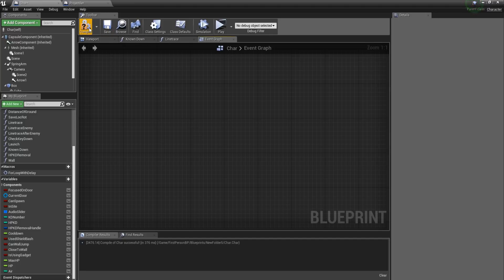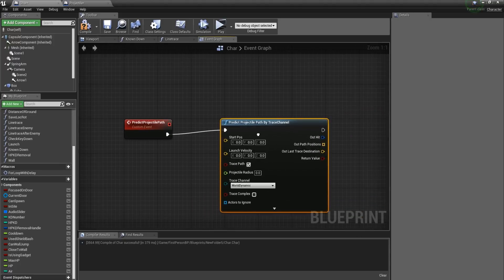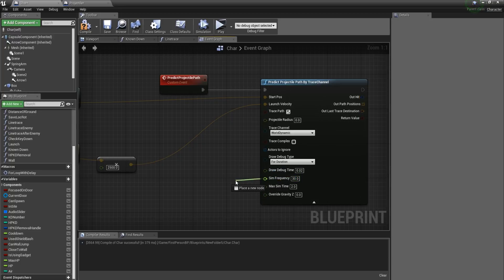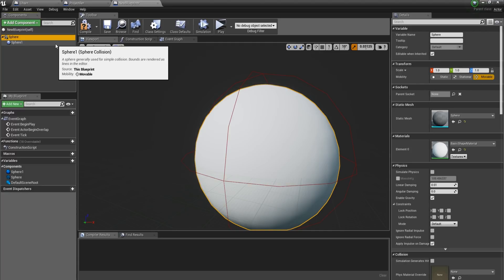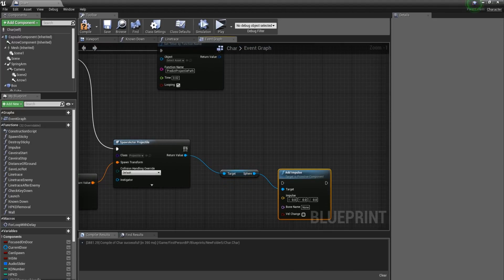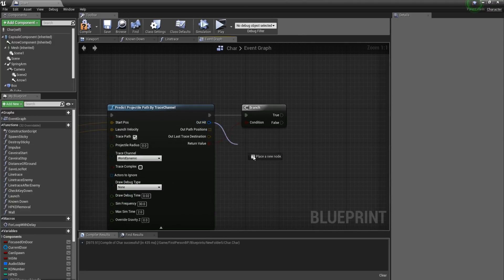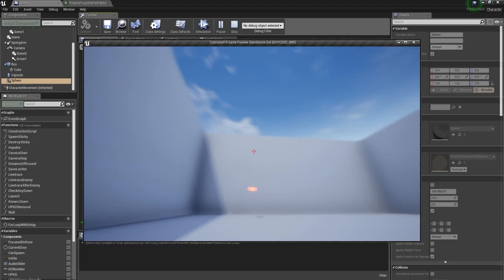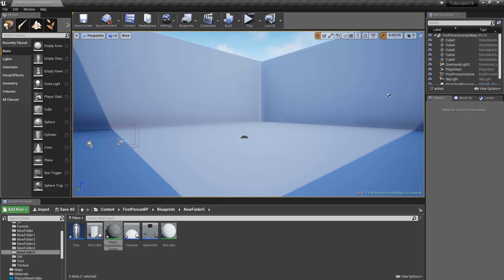Unreal Engine 4 Tutorial - Simple Projectile Path Indicator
Usually, in a game when you have a projectile like a grenade you will be able to see a projectile path indicator. This path will indicate where your projectile will hit. In today's video we'll learn how to create that with a pretty basic system!
Two popular games where you can find such systems are PUBG and Fortnite. In those games the path indicator is represented by a sphere at the end and an arch from your character to the projectile.

• Want to check out more Game Dev related stuff, need help with your project or simply want to talk to me and a whole community?

▸ My latest game:

SWITCH!

A 3D mirror puzzle game where the main protagonists are two robots. The main purpose of the game is to finish all the puzzles using your mind.
If you want to find out more about my game you can check it out on gamejolt.com